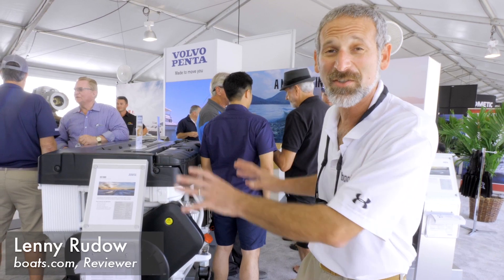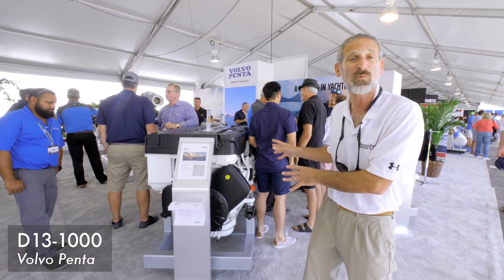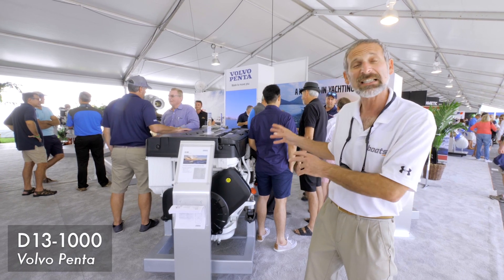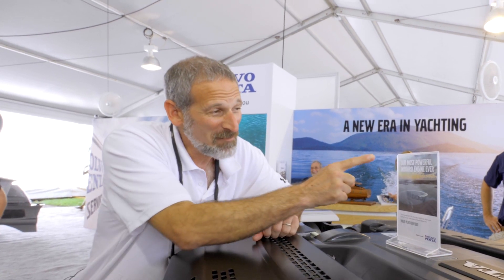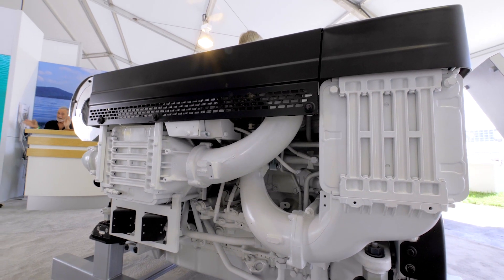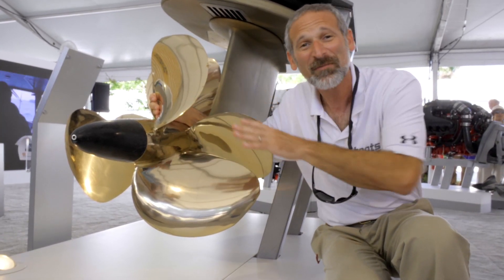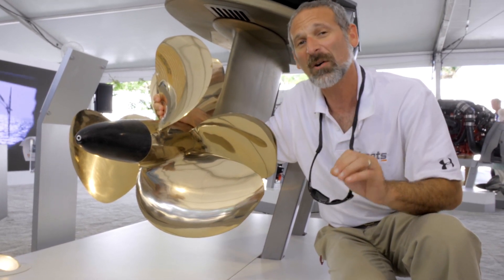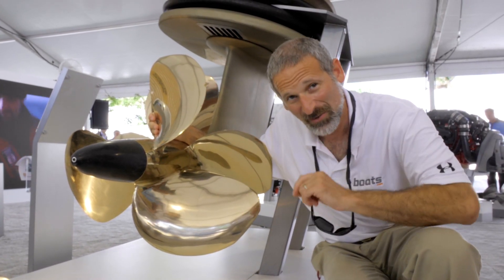Volvo Penta D13-1000: First Look Video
Join boats.com reviewer Lenny Rudow as he gives us a first look at Volvo Penta's all new D13-1000 engine. This 1000 HP, twin-turbo diesel engine powers Volvo Penta's pod drives.